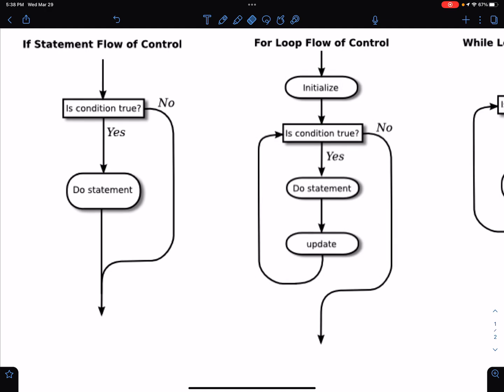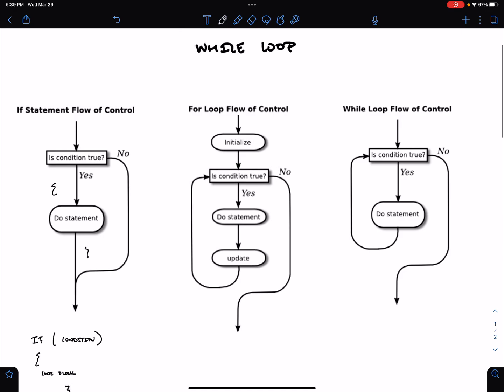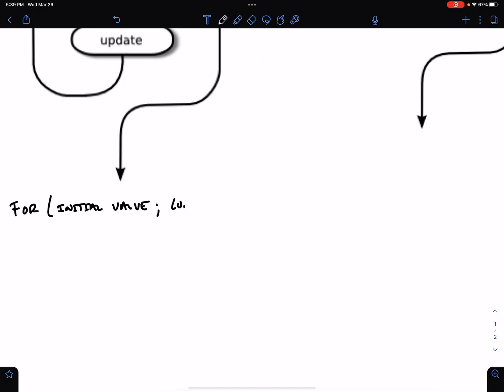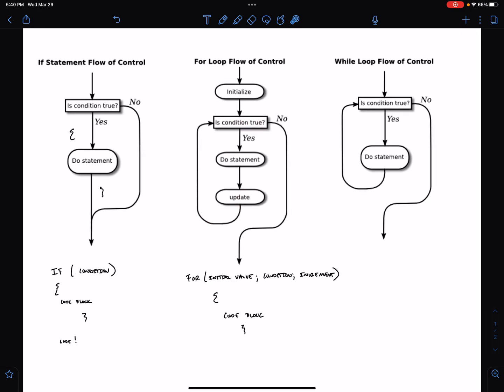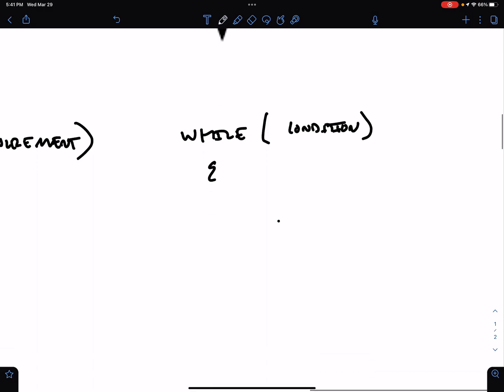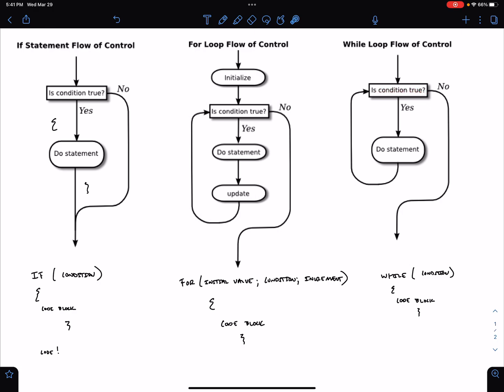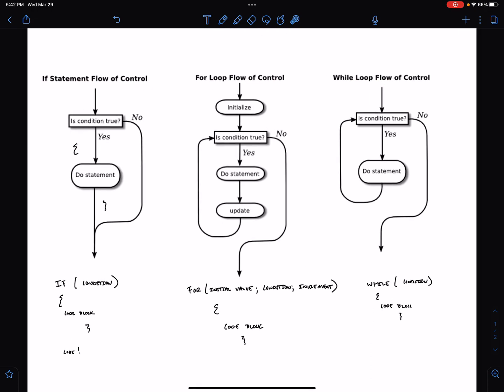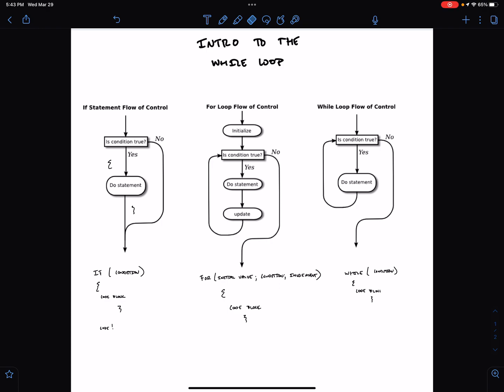Intro to the While Loop